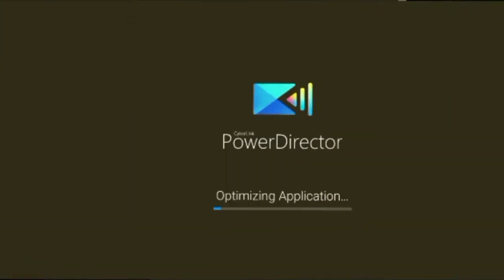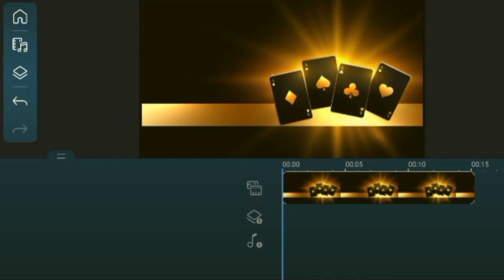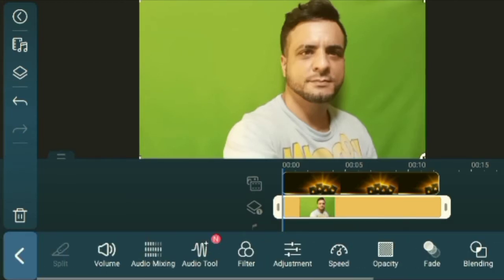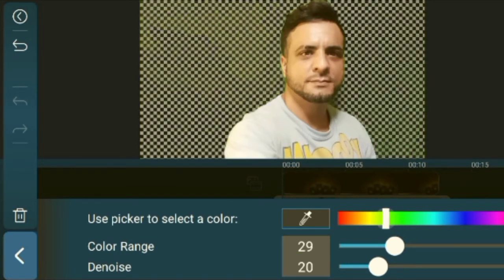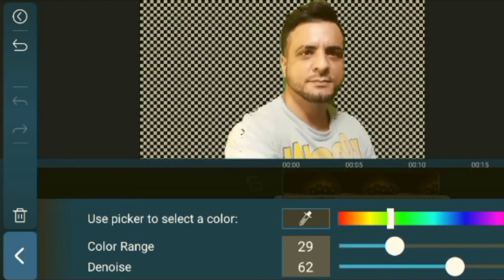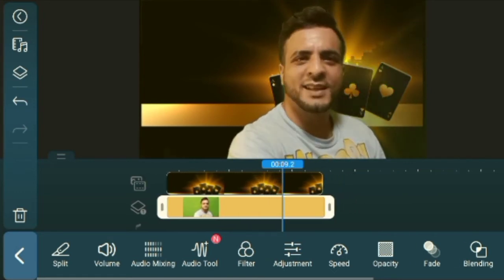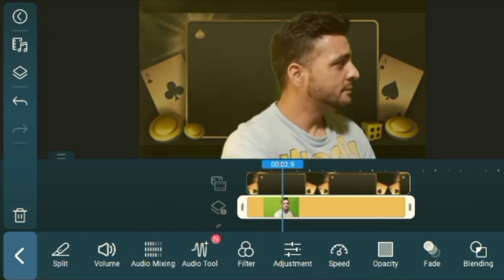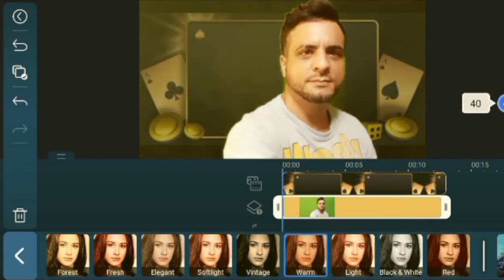How To Use Green Screen Chroma Key With Powerdirector Best Free App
HowTo Use Green Screen adding new background and yourself in video with chroma key feature in PowerDirector Best free app still around